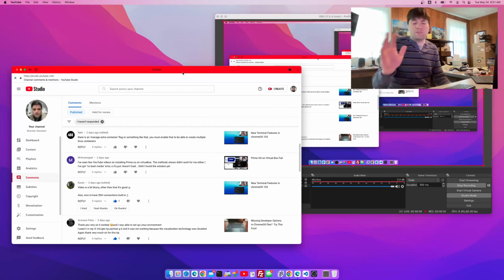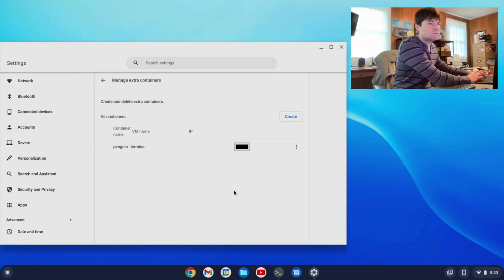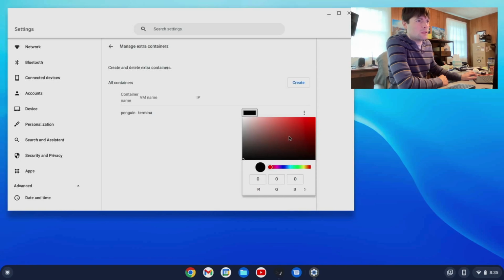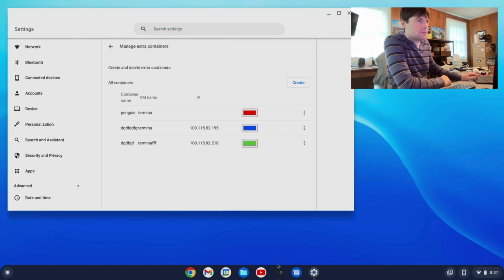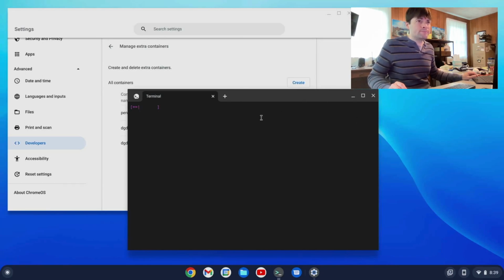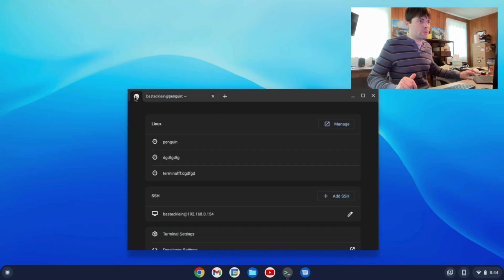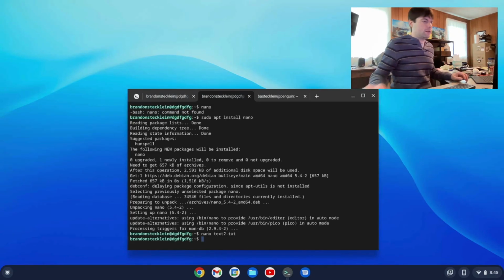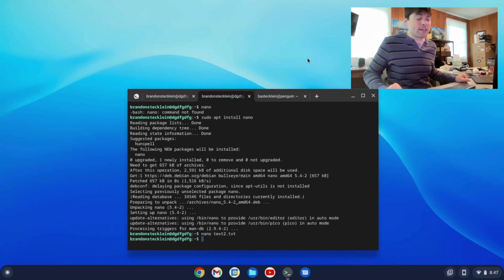Testing Multiple Linux Containers on ChromeOS Flex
Playing around with the experimental multiple linux containers feature of ChromeOS Flex.  This is on dev channel v103 and should work on regular chromeOS as well.